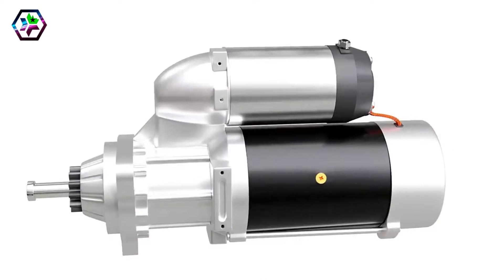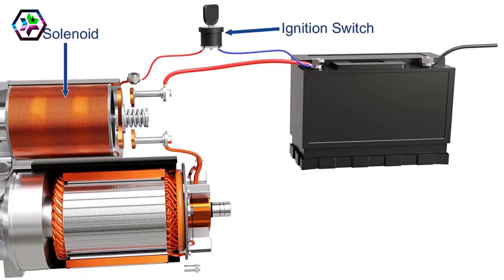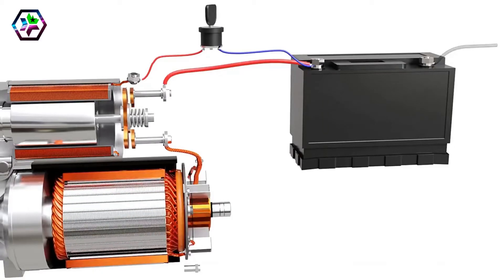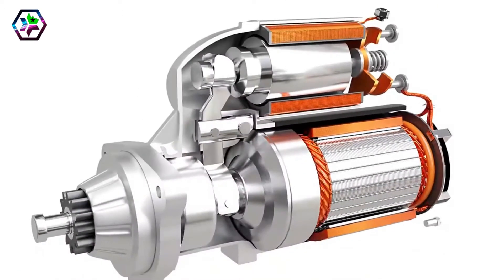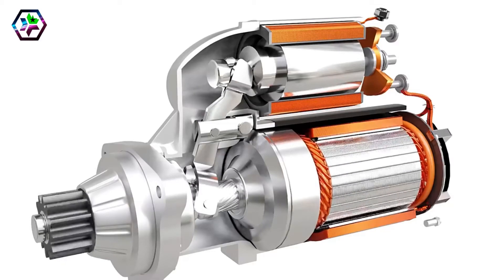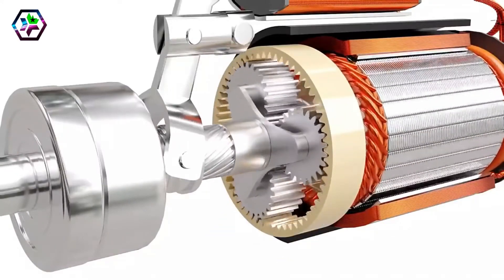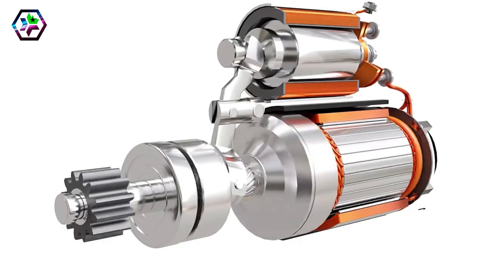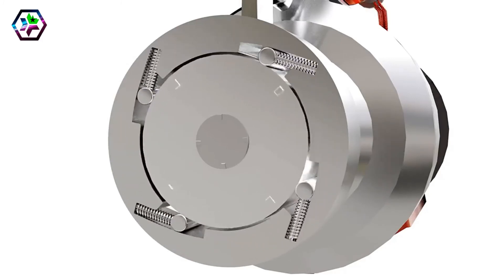Πώς λειτουργεί η μίζα και εκκινεί τον κινητήρα | How an Engine Starter Motor Works | Exarco Technolo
Αυτό το βίντεο εξηγεί τη λειτουργία ενός κινητήρα εκκίνησης με σχετικές κινούμενες εικόνες.
Το μοντέλο κινητήρα εκκίνησης που εμφανίζεται εδώ είναι ένας κινητήρας εκκίνησης τύπου προ-εμπλοκής.
Σε αυτόν τον τύπο, το γρανάζι εμπλέκεται με το σφόνδυλο πριν αρχίσει να περιστρέφεται ο κινητήρας.

This video explains the working of a starter motor with relevant animations.
The starter motor model shown here is a pre-engaged type starter motor.
In this type, the pinion engages with the flywheel before the motor starts to spin and hence the name.

10/6/2020
Πηγή : TecknoMechanics

μάς δίνετε δύναμη να συνεχίσουμε την προσπάθειά μας για ενημέρωση στα θέματα της τεχνολογίας.
Exarco Technologies
για να βλέπεις πρώτος ότι ανεβαίνει. ⏫

Ακολουθήστε μας :
Find us at our: